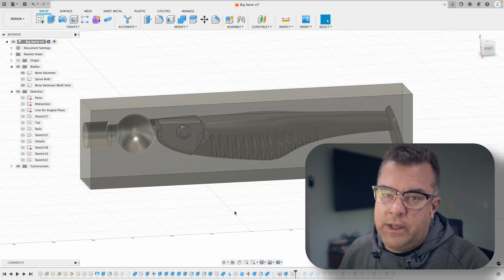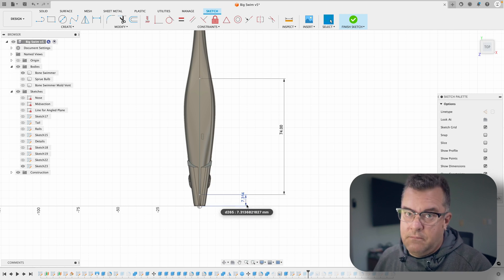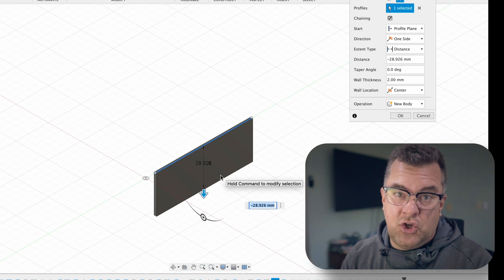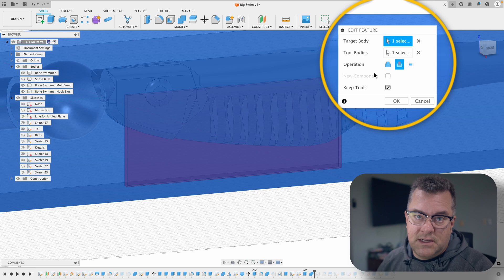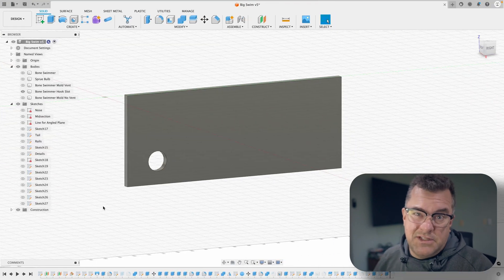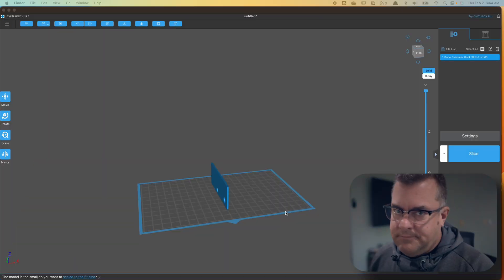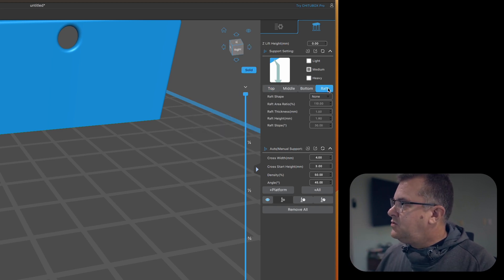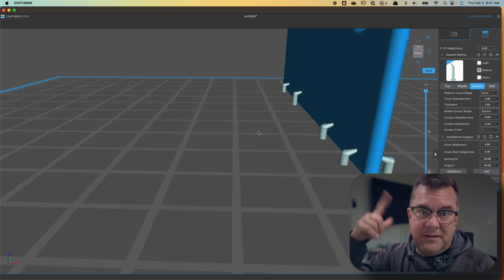Unlock the Secret to 3D Printing Hook Slots!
Chapter Markers:
0:00 - Intro
0:26 - It always starts with a sketch
1:32 - Thin Extrude Tips
2:06 - How thick?
3:16 - Cut from the mold
4:05 - Print and Fit considerations
5:53 - Set up the print in Chitubox
8:14 - Let's see how it worked!